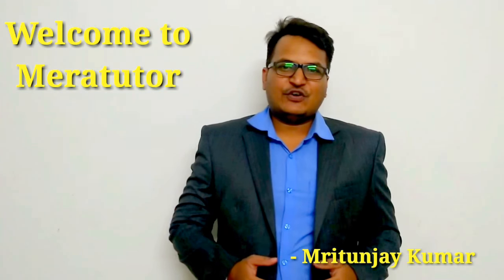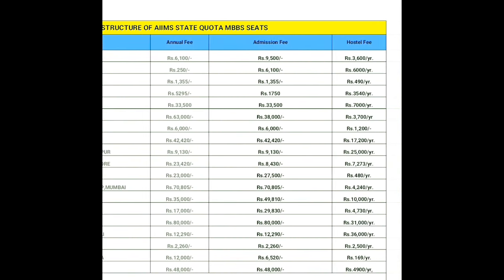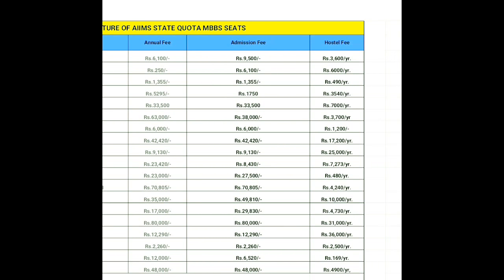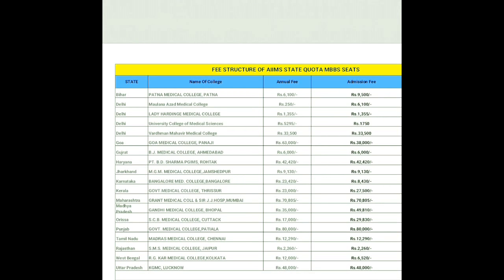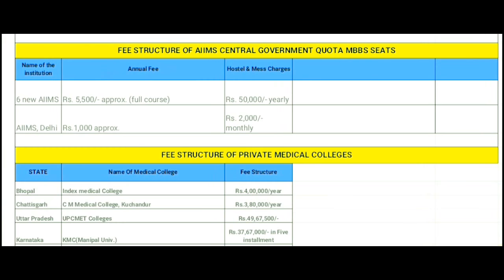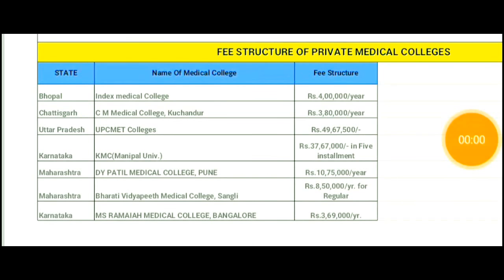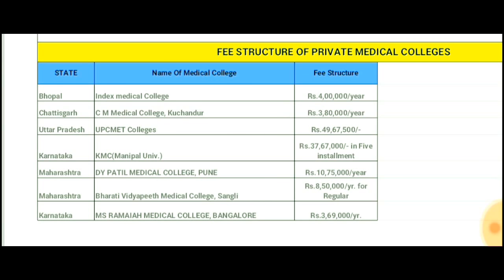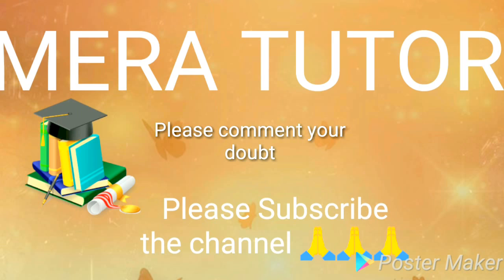Tuition Fees For Colleges‎ medical colleges under NEET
Top Government & Private Medical College Tution & Hostel Fee in 2018.
Fee Structure of Top Government and Private Medical Colleges in 2018
fee for pvt medical colleges
fee for Government medical colleges

fee structure of medical colleges under neet
FEE STRUCTURE OF AIIMS CENTRAL GOVERNMENT QUOTA MBBS SEATS
Name of the institution Annual Fee Mess Charges
6 new AIIMS Rs. 5,500/- approx. (full course) Rs. 50,000/- yearly
AIIMS, Delhi Rs.1,000 approx. Rs. 2,000/- monthly
FEE STRUCTURE OF AIIMS STATE QUOTA MBBS SEATS
Few of the state medical colleges have a mandatory bond of service between 1-5 years after completion of course.

STATE Name Of College Annual Fee Admission Fee Hostel Fee Other
Bihar PATNA MEDICAL COLLEGE, PATNA Rs.6,100/- Rs.9,500/- Rs.3,600/yr. –
Delhi Maulana Azad Medical College Rs.250/- Rs.6,100/- Rs.6000/yr. Bond: Rs.5,000/-
Delhi LADY HARDINGE MEDICAL COLLEGE Rs.1,355/- Rs.1,355/- Rs.490/yr. –
Delhi University College of Medical Sciences Rs.5295/- Rs.1750 Rs.3540/yr. –
Delhi Vardhman Mahavir Medical College Rs.33,500 Rs.33,500 Rs.7000/yr. –
Goa GOA MEDICAL COLLEGE, PANAJI Rs.63,000/- Rs.38,000/- Rs.3,700/yr Bond, if any: Rs.500000
Gujrat B.J. MEDICAL COLLEGE, AHMEDABAD Rs.6,000/- Rs.6,000/- Rs.1,200/- Bond, if any: Rs.500000
Haryana PT. B.D. SHARMA PGIMS, ROHTAK Rs.42,420/- Rs.42,420/- Rs.17,200/yr. –
Jharkhand M.G.M. MEDICAL COLLEGE,JAMSHEDPUR Rs.9,130/- Rs.9,130/- Rs.25,000/yr. –
Karnataka BANGALORE MED. COLLEGE,BANGALORE Rs.23,420/- – Rs.7,273/yr. –
Kerala GOVT.MEDICAL COLLEGE, THRISSUR Rs.23,000/- Rs.27,500/- Rs.480/yr. –
Maharashtra GRANT MEDICAL COLL & SIR J.J.HOSP,MUMBAI Rs.70,805/- Rs.70,805/- Rs.4,240/yr. –
Madhya Pradesh GANDHI MEDICAL COLLEGE, BHOPAL Rs.35,000/- Rs.49,810/- Rs.10,000/yr. Compulsory 1yr Rural Bond
Orissa S.C.B. MEDICAL COLLEGE, CUTTACK Rs.17,000/- Rs.29,830/- Rs.4,730/yr. Bond, if any: Rs.5,00,000/-
Punjab GOVT. MEDICAL COLLEGE,PATIALA Rs.80,000/- Rs.80,000/- Rs.31,000/yr. –
Tamil Nadu MADRAS MEDICAL COLLEGE, CHENNAI Rs.12,290/- Rs.12,290/- Rs.36,000/yr. –
Rajasthan S.M.S. MEDICAL COLLEGE, JAIPUR Rs.2,260/- Rs.2,260/- Rs.2,500/yr. –
West Bengal R.G. KAR MEDICAL COLLEGE,KOLKATA Rs.12,000/- Rs.6,520/- Rs.169/yr. Bond, if any: Rs.1,00,000
Uttar Pradesh KGMC, LUCKNOW Rs.48,000/- Rs.48,000/- Rs.4900/yr, –
FEE STRUCTURE OF PRIVATE MEDICAL COLLEGES
STATE Name Of Medical College Fee Structure Other
Bhopal Index medical College Rs.4,00,000/year 25000/- as Caution money
Chattisgarh C M Medical College, Kuchandur Rs.3,80,000/year –
Uttar Pradesh UPCMET Colleges Rs.49,67,500/- Paid in four installments, Rs.2,00,000/- as Security
Karnataka KMC(Manipal Univ.) Rs.37,67,000/- in Five installment Rs.10,000/- Registration Fee
Maharashtra DY PATIL MEDICAL COLLEGE, PUNE Rs.10,75,000/year –
Maharashtra Bharati Vidyapeeth Medical College, Sangli Rs.8,50,000/yr. for Regular Rs.10,00,000/yr for Management quota
Karnataka MS RAMAIAH MEDICAL COLLEGE, BANGALORE Rs.3,69,000/yr. for Students selected through Comedk
medical  College Tuition Costs  under neet

3:03

AIIMS fee structure & analysis- 2018
medical college fee structure 2018
Hostel Fee OF MEDICAL College in 2018
private medical colleges with low fee structure